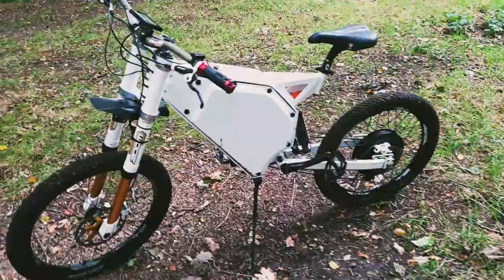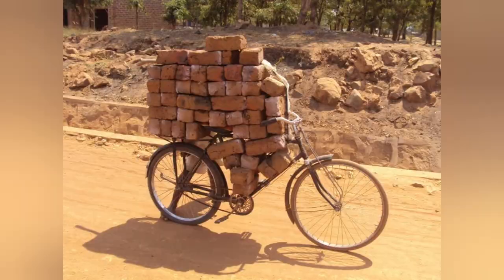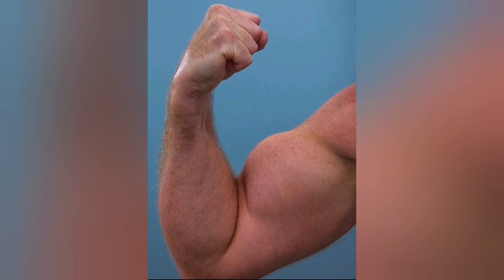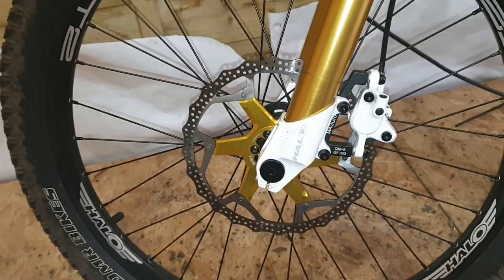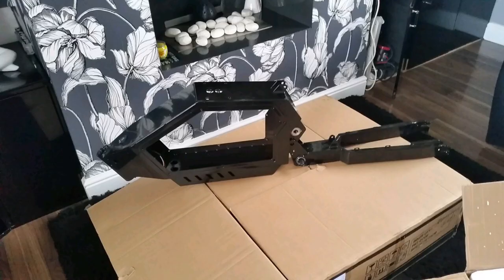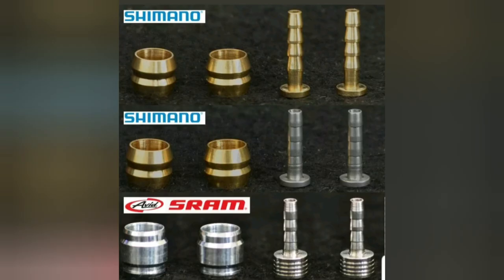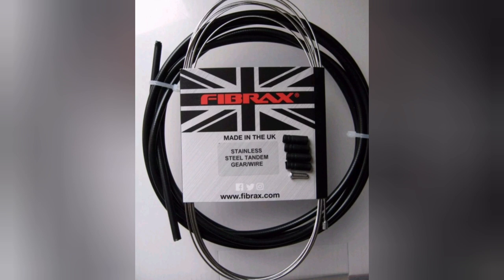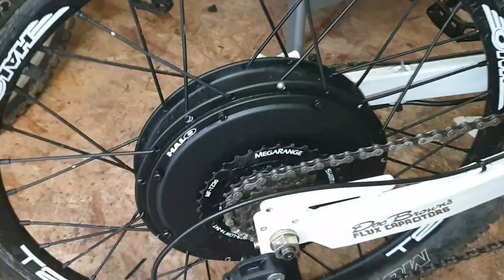Diy ebike build, Warning tips that will save you time and money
Diy ebike. Tips for building,saving money and time.